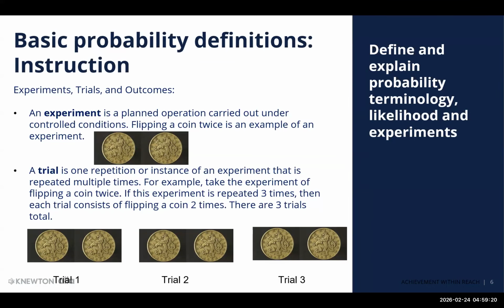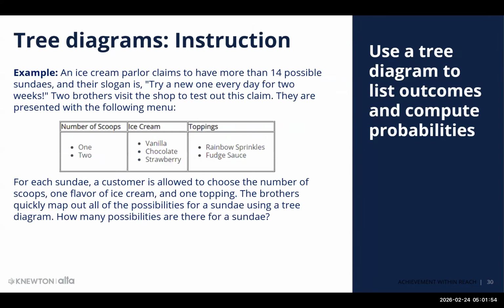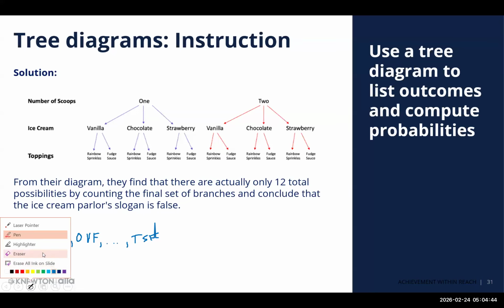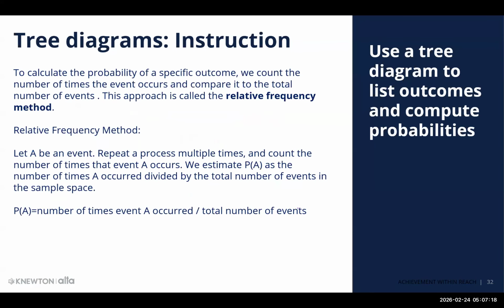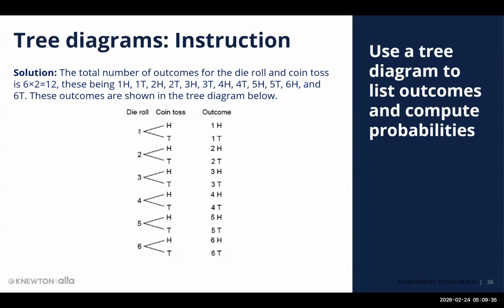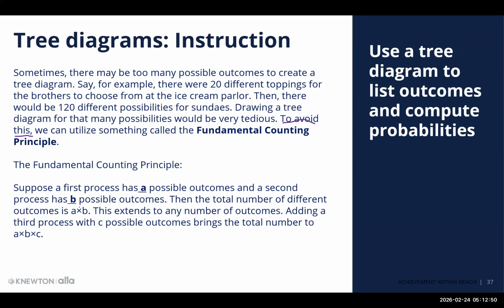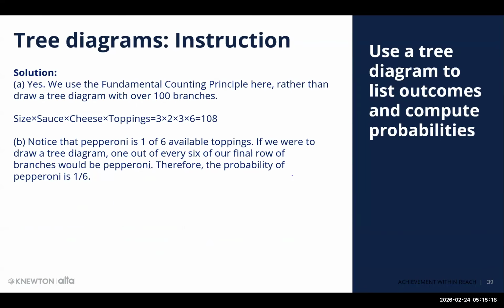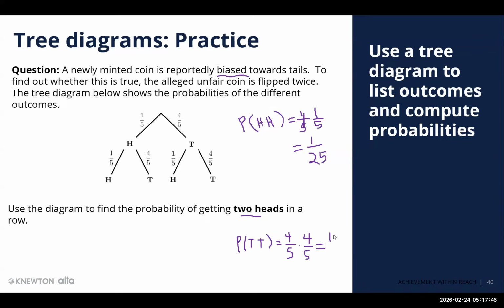Introduction to Probability